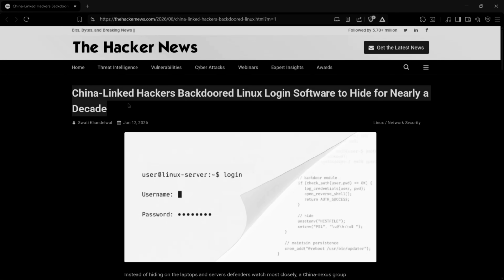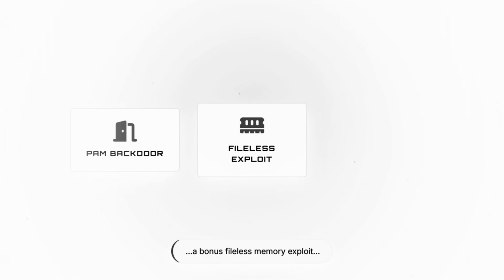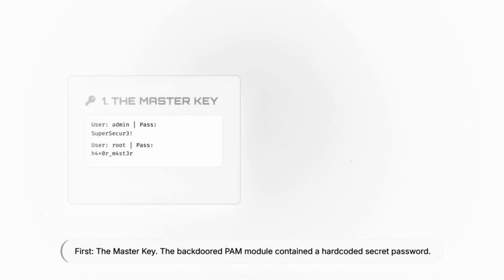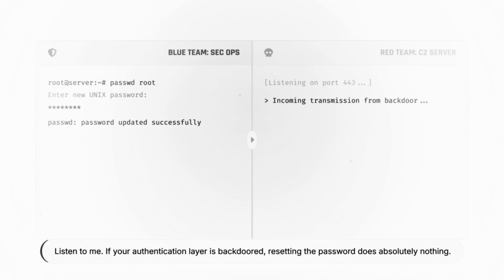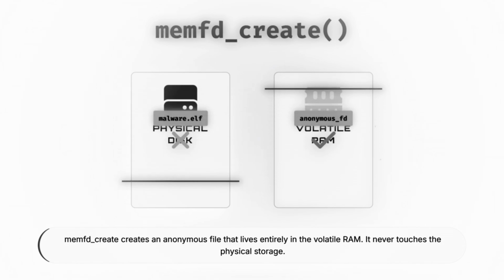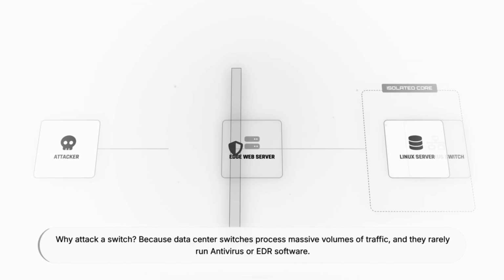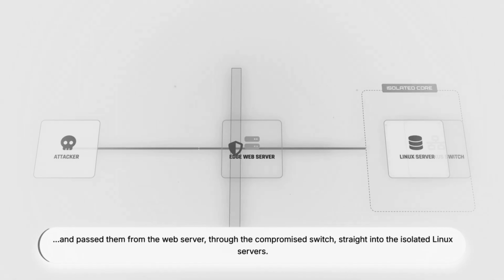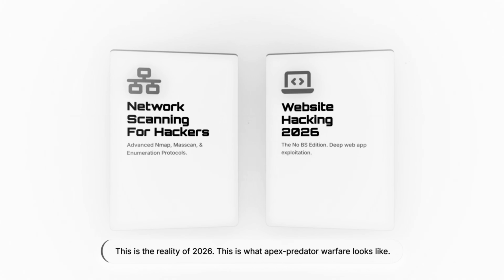How a Hacker Group Hid on Linux Servers for 3 Years (Velvet Ant Breakdown)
A highly advanced threat actor group known as "Velvet Ant" managed to infiltrate a massive corporate network, bypass endpoint security, and maintain complete, undetected root access to isolated Linux servers for THREE whole years. How does an elite hacker stay completely invisible for a thousand days?

In this video, we break down the art of absolute stealth. We dive deep into the mechanics of PAM (Pluggable Authentication Module) backdoors, a brilliant file-less memory exploit using `memfd_create`, and explain why standard incident response playbooks—like forcing a global password reset—might actually be the worst thing you can do when your network is compromised.

If you want to transition from a cybersecurity beginner to a blue team threat hunter, you need to understand the architecture of these apex predator attacks.

🔥 MASTER THE FOUNDATIONS 🔥
Grab my exclusive Master Bundle! I’ve combined my "Network Scanning from Beginner to Pro" and "Website Hacking No-BS" blueprints into one massive guide.
👉 [INSERT YOUR LINK HERE] (Use Code: [INSERT CODE])

📌 TIMESTAMPS
0:00 - The 3-Year Linux Server Infiltration
1:20 - Inside the Gatekeeper: How PAM Backdoors Work
2:45 - Why Changing Passwords Helps the Attacker
3:59 - Floating Like a Ghost: The memfd_create Memory Exploit
5:24 - Turning Cisco Switches into Proxy Routing Engines
6:40 - Threat Hunting: How to Catch the Ghost
7:56 - Step-by-Step Incident Response & Cleanup

💡 TOPICS COVERED:
- Velvet Ant APT Threat Intelligence Report Breakdown
- Linux Pluggable Authentication Modules (PAM) security & pam_unix.so backdoors
- Hard-coded master passwords and plain text credential harvesting
- File-less malware and RAM-only execution via memfd_create system calls
- Network pivoting, F5 load balancers, and Cisco Nexus switch exploitation
- Cryptographic hash verification and binary cross-referencing against Ubuntu/Red Hat repositories

If you want to protect the networks that matter, you have to understand the adversary. Keep learning, keep pushing yourselves, and stay curious. ¡Vamos!